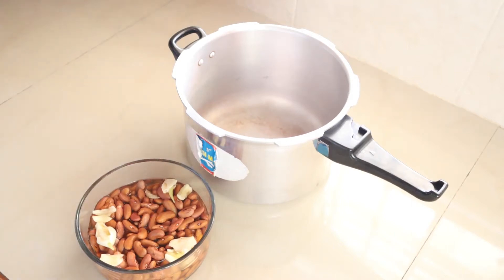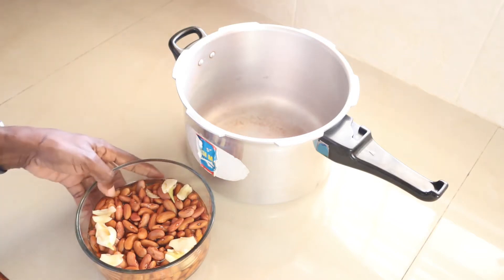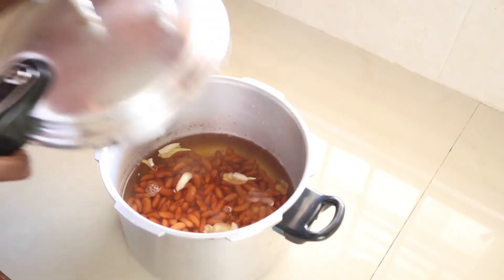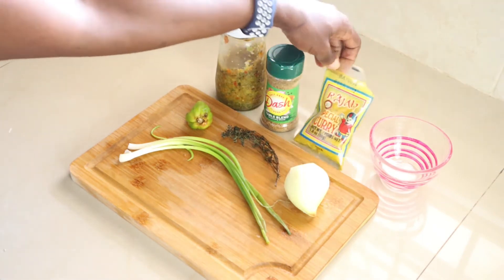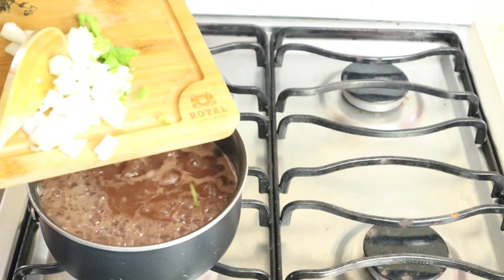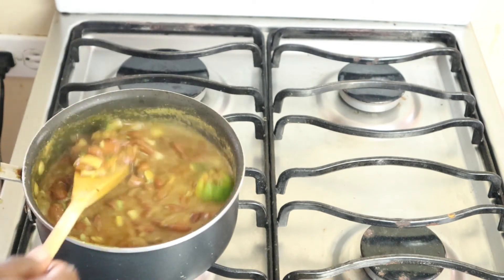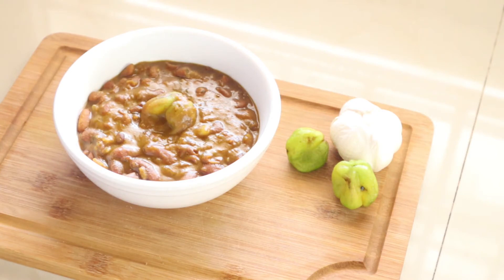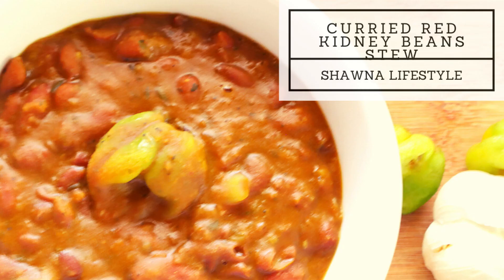Curry Red Kidney Beans Stew| Easy and simple kidney beans stew| How to make Curry Red Beans Stew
Ingredients
- 1 cup red kidney beans
- 1 tbsp curry powder
- 1 tbsp blended season
- 1 tbsp Mrs Dash
- 1 hot pepper
- 2 stalk scallion chopped
- thyme
- half of a medium sized onion diced

Instruction:
1) Soak 1 cup of red kidney beans overnight or for 4 hours. Pressure beans for 15-20 mins in 4 cup of water.
2) Transfer cooked peas to a pot and add the seasoning (curry, blended season, Mrs Dash, scallion, thyme, onion) and simmer on low heat for 5-10 mins or until stew thicken.
3) Enjoy